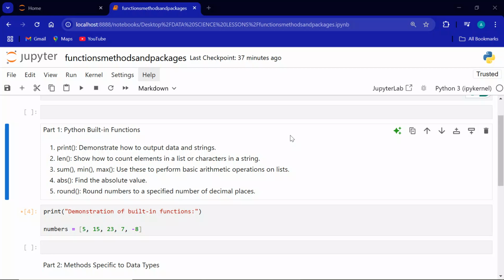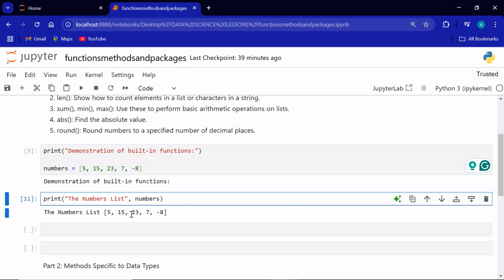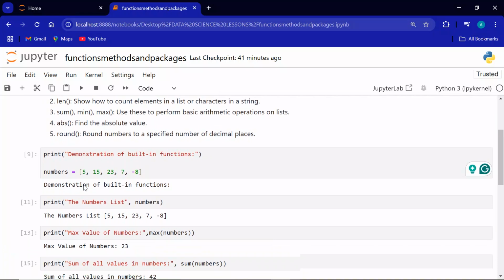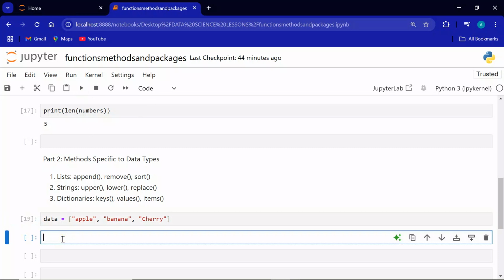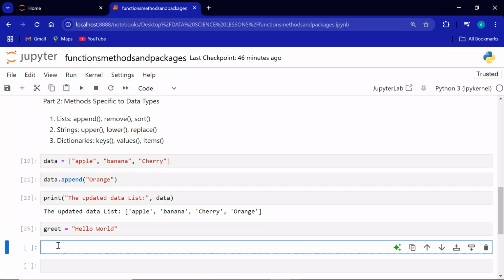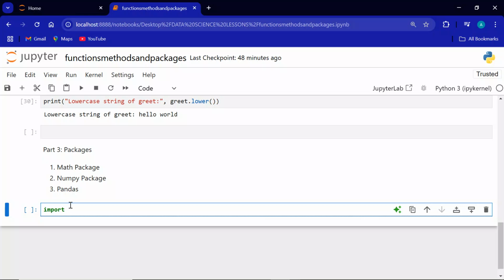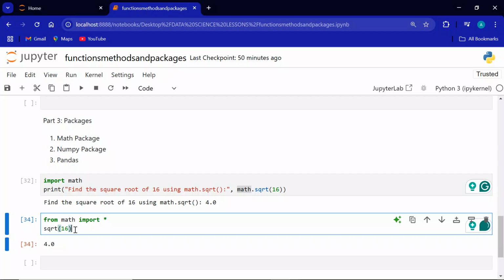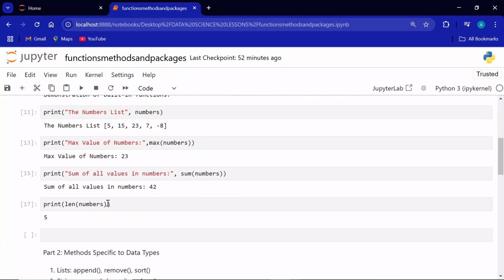Lesson 7: Python for Data Science: Functions, Methods & Packages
Dive into the essentials of Python with our comprehensive tutorial on Functions, Methods, and Packages tailored for aspiring data scientists! Whether you're a beginner looking to understand the basics or an intermediate learner aiming to solidify your Python knowledge, this video is your go-to resource.

What You Will Learn:

Built-in Functions: Explore Python's powerful built-in functions like max(), sum(), and round() that can simplify your data manipulation tasks.
Methods for Data Types: Understand how methods specific to data types like strings, lists, and dictionaries can enhance your data handling capabilities.
Introduction to the math Package: Get to grips with the math package. Learn about functions like sqrt(), pow(), and constants such as pi and e, which are pivotal in performing complex mathematical calculations in data science.
Overview of Essential Data Science Packages: A quick introduction to NumPy, Pandas, and Matplotlib, which are the backbone for any data science operations in Python.
Who Should Watch: This video is perfect for anyone who wants to leverage Python's capabilities for data science projects, from data manipulation to performing sophisticated mathematical calculations.

Join us as we unravel the intricacies of Python in data science, ensuring you have the tools and knowledge to tackle your next data project with confidence!

By Mexams